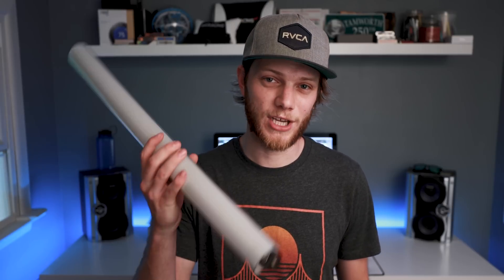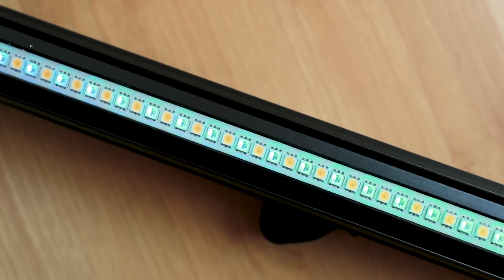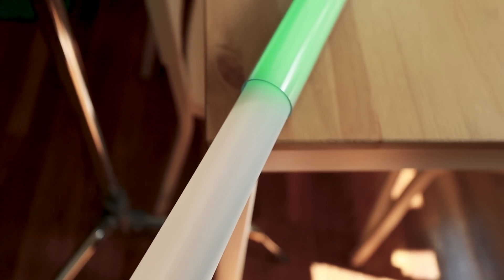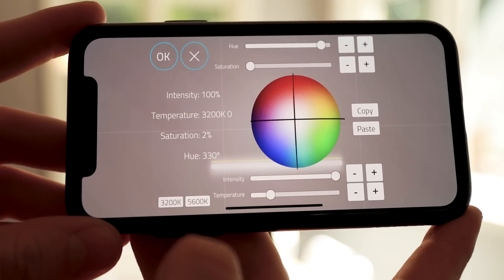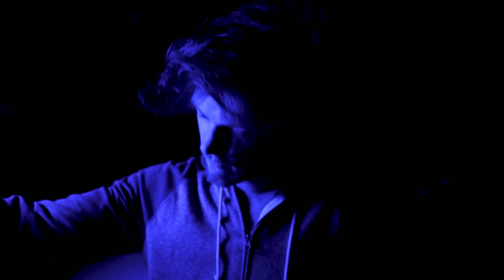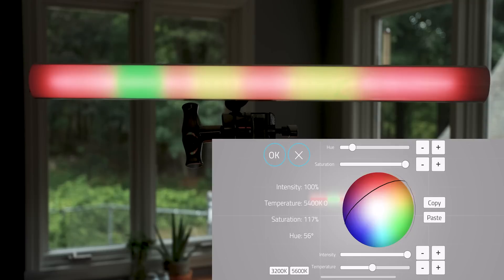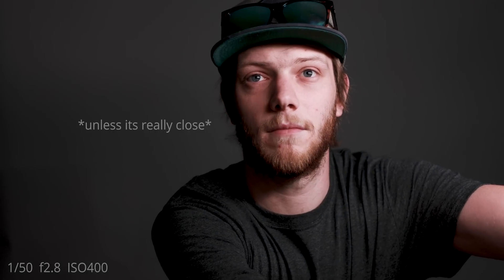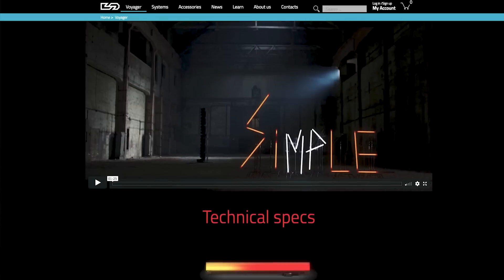Digital Sputnik Voyager - Things to Know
Digital Sputnik has received some recent claim to fame with their LEDs being used on Features such as Star Wars Rouge One. Last year they launched a kick starter to fund a brand new product the Voyager. This RGBW Led strip has some pretty neat features including being totally submersible up to 15ft!

Lensprotogo.com